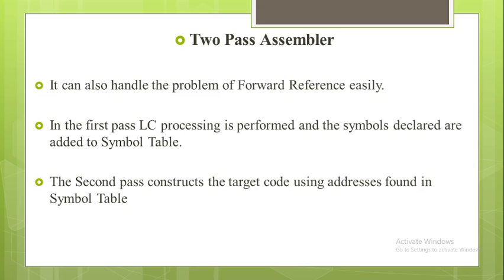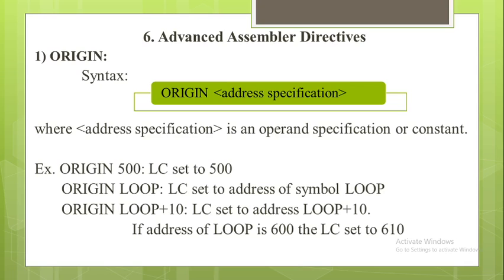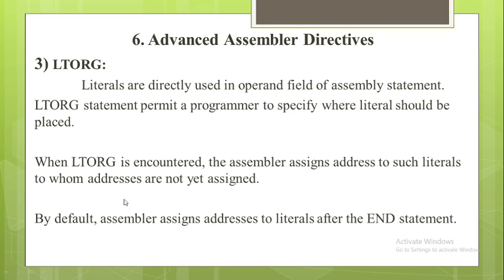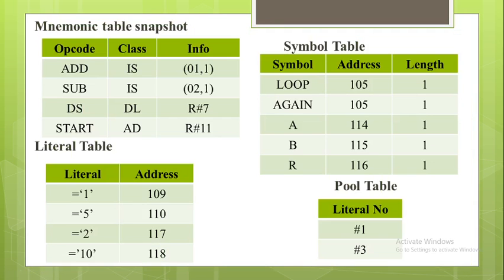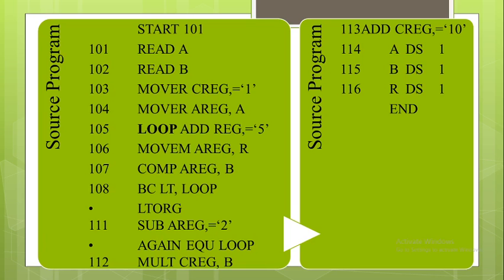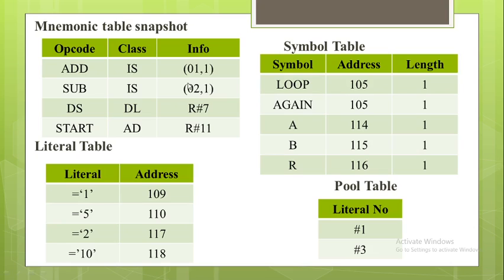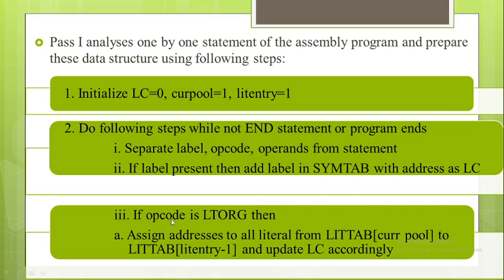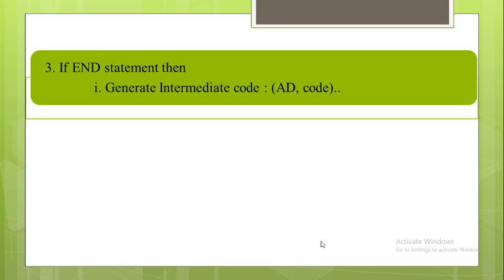T.Y. B.Sc.(CS) | Sem III | CS 331 : Systems Programming | Rohini S. Kapse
Chapter 3: Assembler
Assembler: Two-pass Assembler, Advanced Assembler Directives and Pass I of the Assembler
Lecture No-3